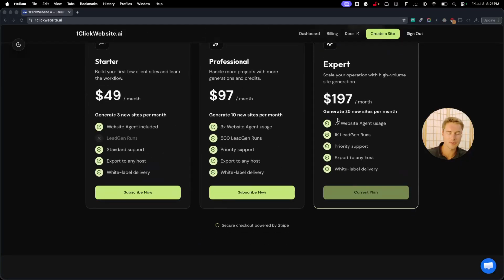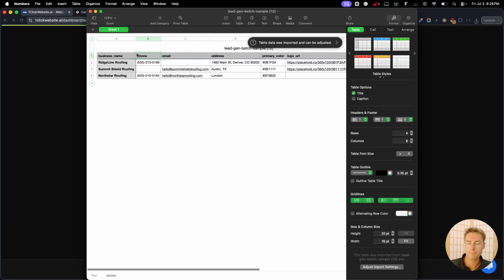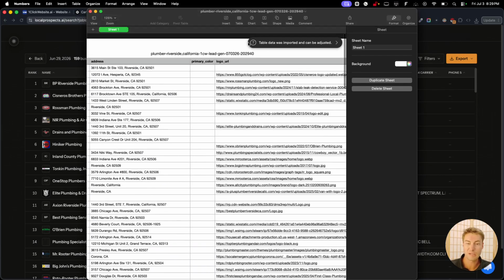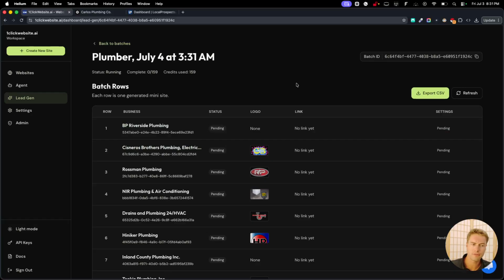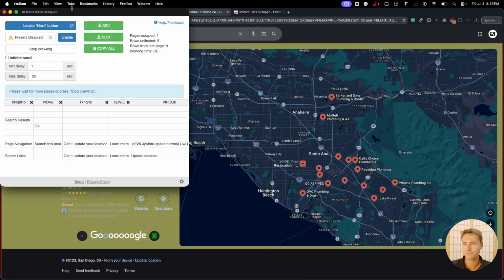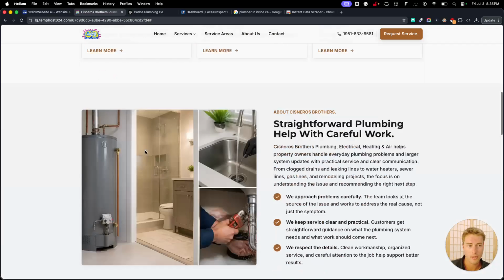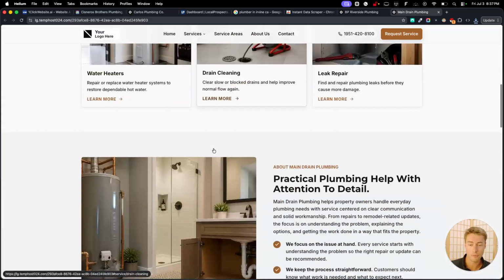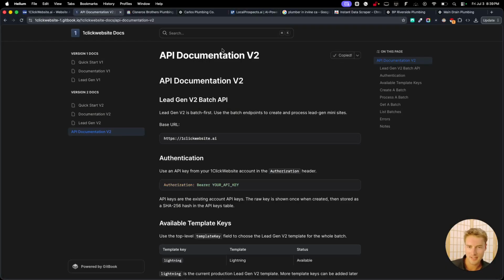1ClickWebsite Lead Gen V2: How To Start Creating 100's of Demo Sites In A Few Clicks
In this video, I walk through LeadGen V2 inside OneClick Website and show you how to create hundreds of demo prospecting websites without using your real site credits.

LeadGen is built for agencies, freelancers, and local SEO/web design sellers who want to send prospects a real preview site instead of just pitching them with a cold email.

In this walkthrough, I cover how to upload a CSV, format your lead list, export leads from LocalProspects.ai, generate demo sites in bulk, customize the preview sites, export your finished URLs, and even use the LeadGen API with tools like Claude Code, Codex, or Manus.

Timestamps:

00:00 Intro to LeadGen V2
00:15 Pro and Expert plan credits
00:33 Why LeadGen helps with mass outreach
00:53 Opening LeadGen in the dashboard
01:08 Creating a new batch
01:15 Why each CSV should use one industry
01:33 Choosing and previewing a batch template
01:45 CSV format requirements
02:05 Flexible address formatting
02:28 Using the docs if you get stuck
02:34 Exporting leads from LocalProspects.ai
03:13 OneClick Website LeadGen export format
03:45 Uploading the CSV
04:01 How batch credits work
04:29 Starting the batch
04:48 Alternative free lead scraping options
05:13 Using Instant Data Scraper
06:23 Getting leads into the correct CSV structure
06:47 Demo sites do not need real GBP data
07:08 Previewing generated demo sites
07:26 How personalized the demo sites are
07:46 Matching LeadGen templates to full site templates
08:05 Mobile optimization
08:18 Editing demo site settings
08:37 Changing colors and background mode
08:43 Exporting the finished CSV
08:57 The site URL column
09:13 Using demo URLs in outreach
09:32 Turning a prospect into a full site
09:55 LeadGen API documentation
10:17 Creating API keys
10:26 Connecting LocalProspects and OneClick Website with AI tools
11:02 Final thoughts

If you have questions, use the chat inside the OneClick Website dashboard and I’ll help you out.